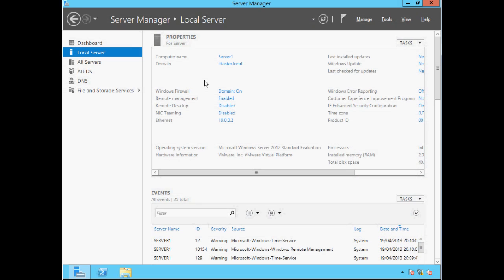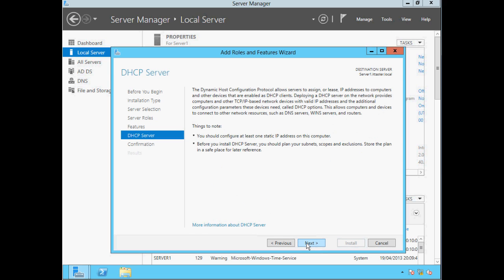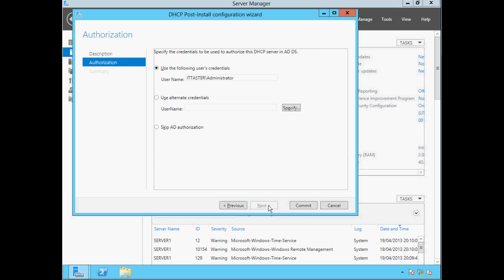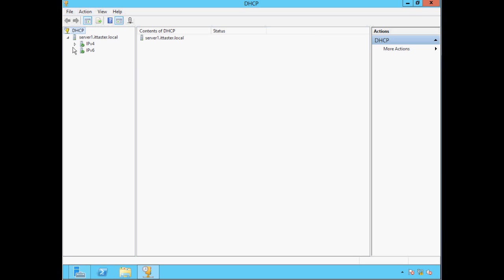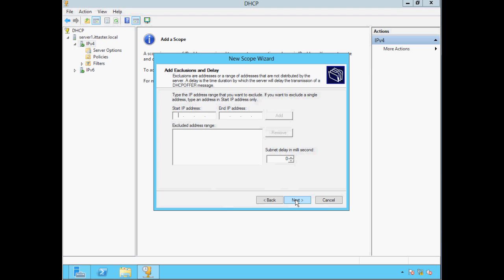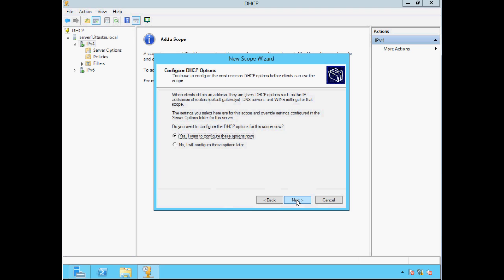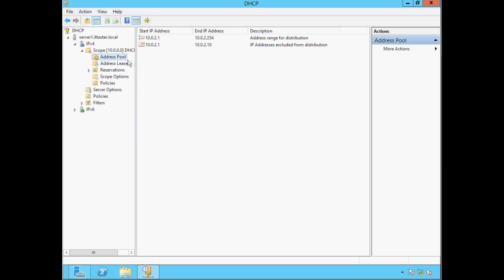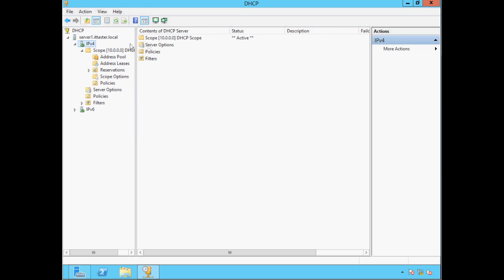Installing & Configuring DHCP - Windows Server 2012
This video is a step by step guide demonstrating how to install and configure DHCP with Windows Server 2012.  Dynamic Host Configuration Protocol (DHCP) enables network administrators to assign IP addresses and additional network configuration
settings to client devices automatically.

This tutorial covers how to install the DHCP role, configuring a DHCP scope, excluding IP addresses, configuring scope options, IP address leases and finally testing the configuration with a Windows 8 client workstation.